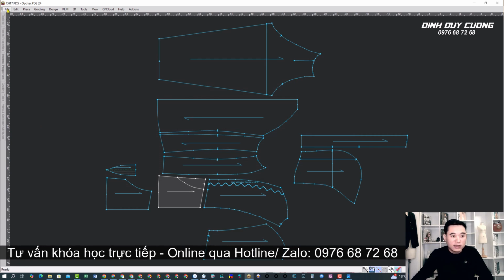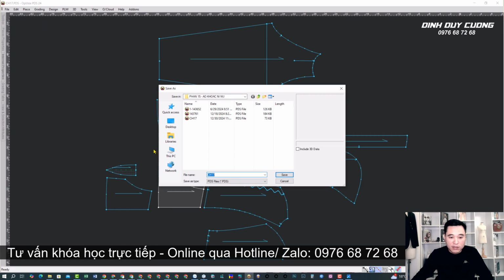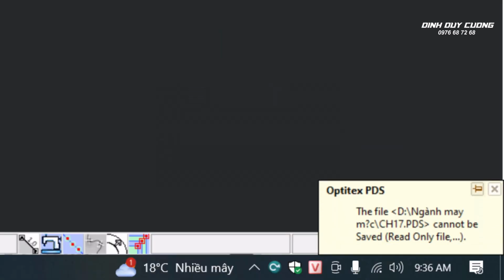Fix Cannot Save Pattern in Optitex | Causes & Solutions Explained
Learn how to fix “Cannot Save Pattern” errors in Optitex with this troubleshooting tutorial. This video explains common causes such as file permission issues, invalid pattern data, storage problems, and workflow conflicts, along with practical solutions to restore normal saving functionality. Ideal for pattern makers and garment CAD users working with Optitex.